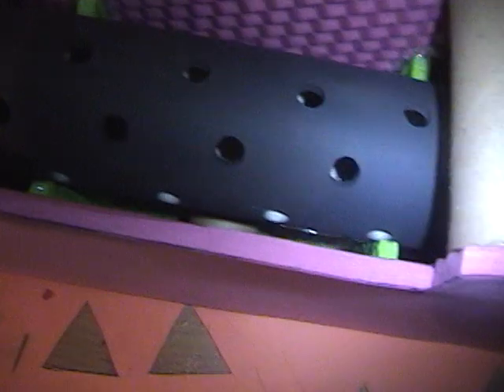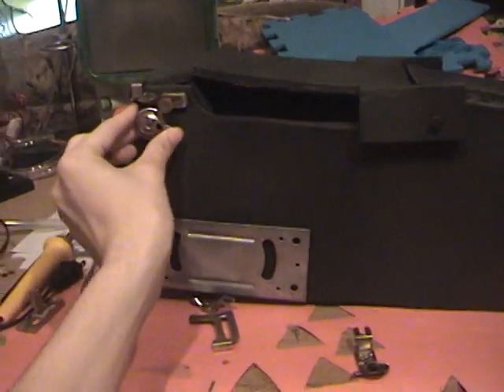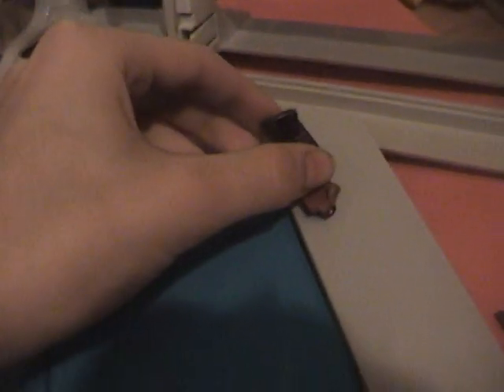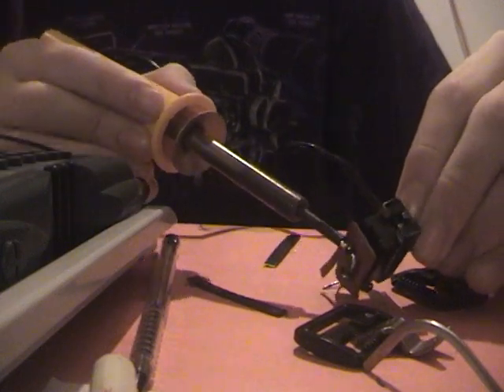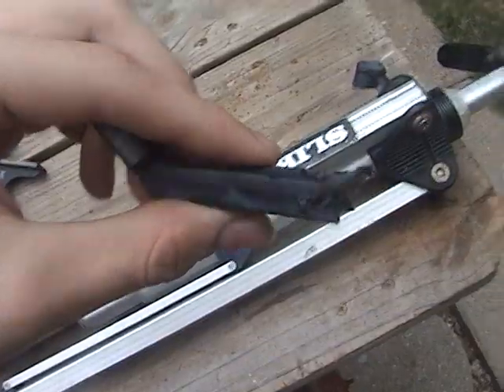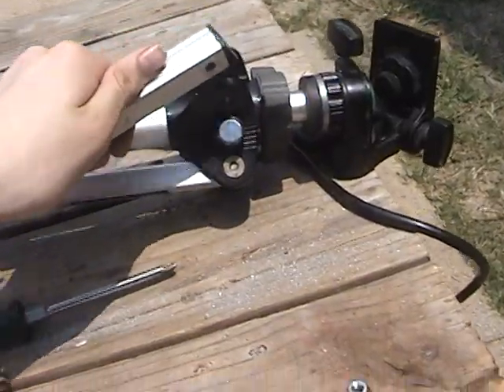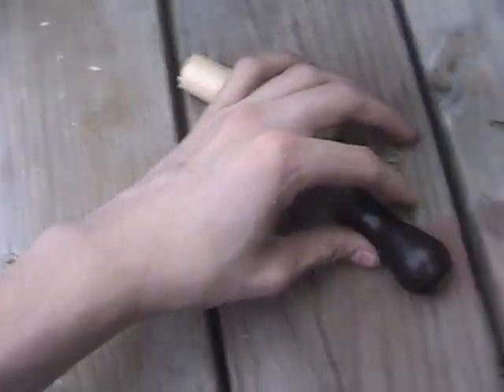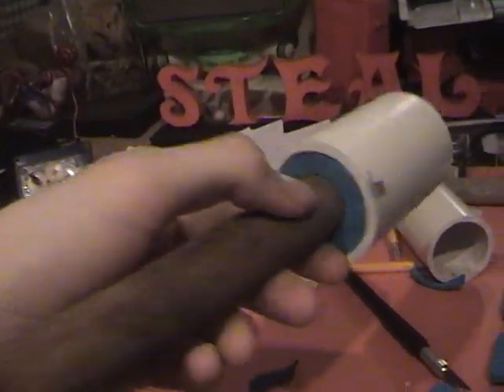Captain America Begins | Behind Scenes 3